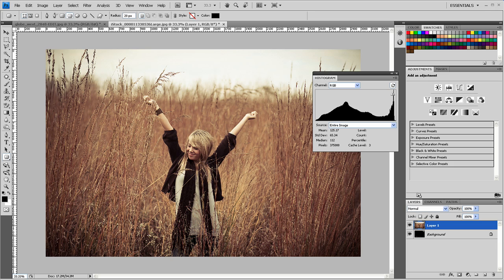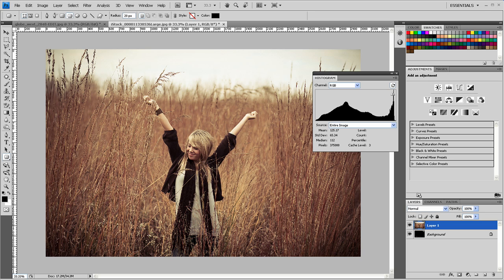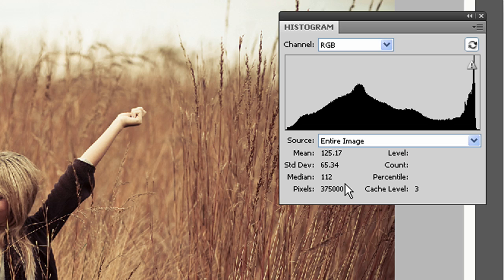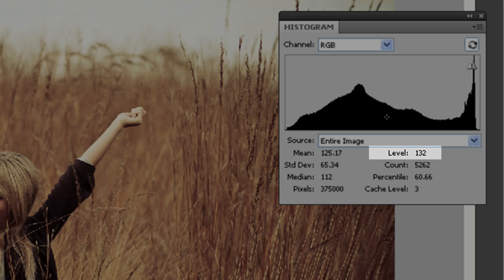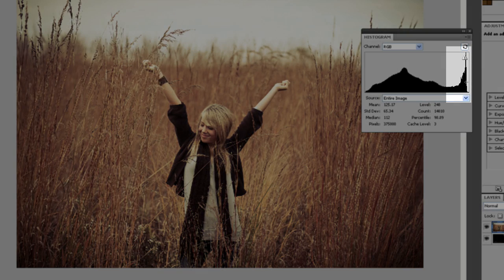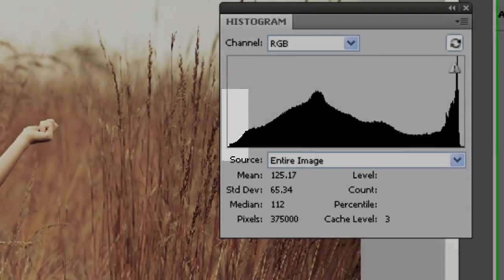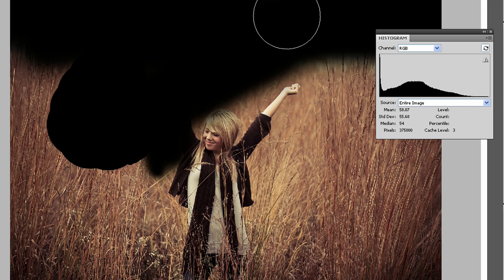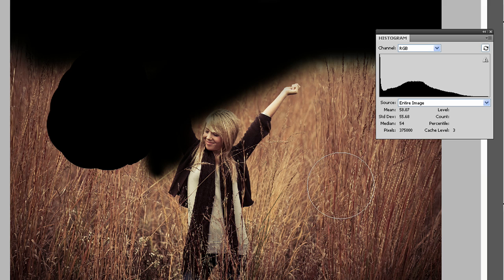Photoshop 101 e.3 - What is a Histogram : Beginner Tutorial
A tutorial series covering the very basics of working in Adobe Photoshop CS4.  This video covers the basics of understanding a histogram.